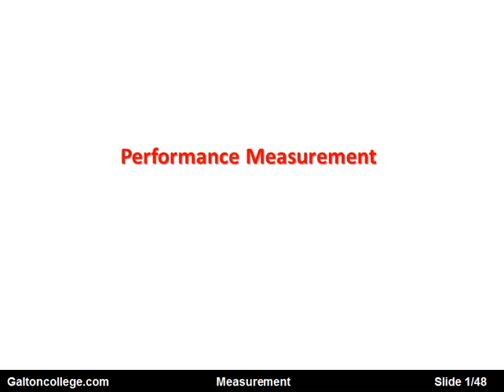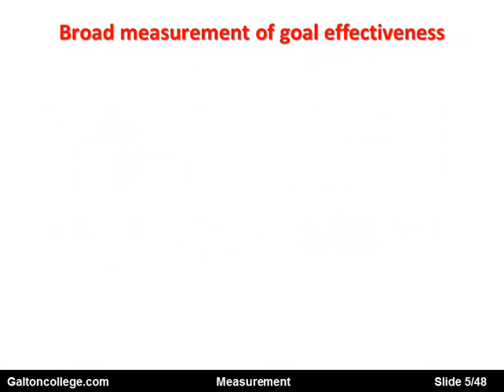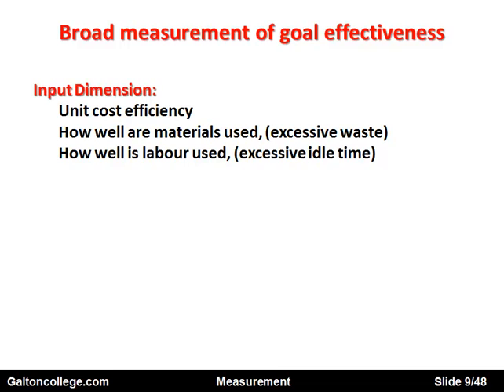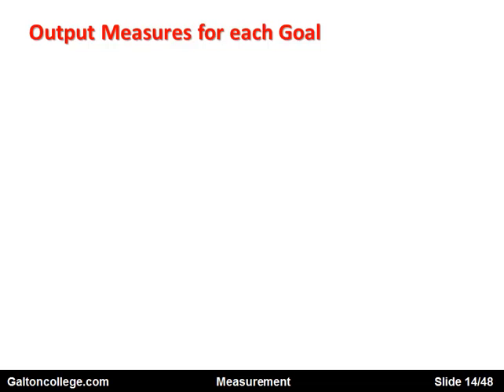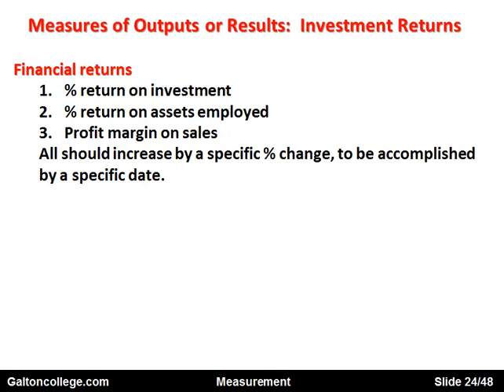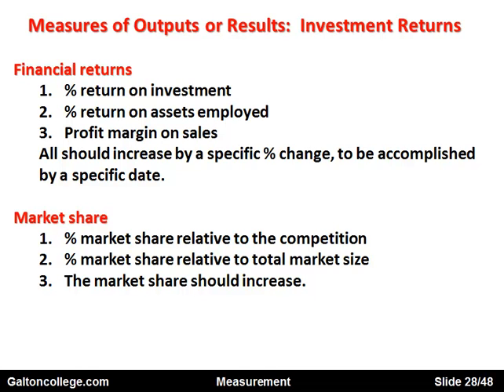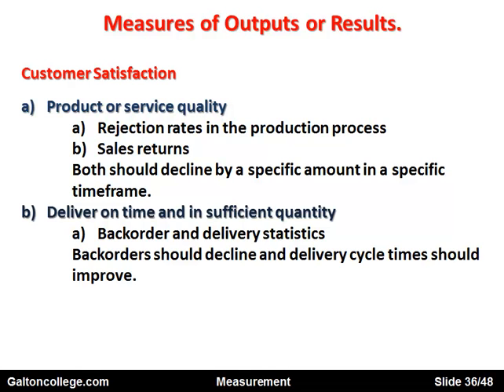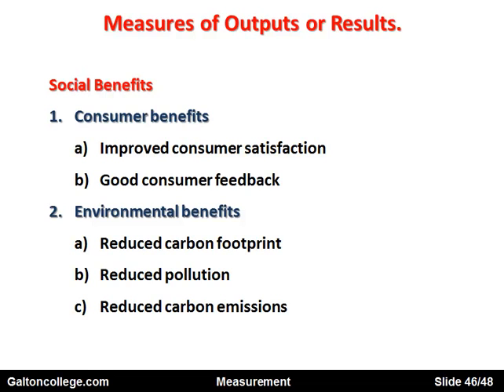Performance Measurement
Performance measurement in business is a process of evaluating how well an organization is achieving its objectives and creating value for its stakeholders. It involves collecting and analysing data on various aspects of the business, such as customer satisfaction, productivity, quality, profitability and more1. Performance measurement can help managers and employees identify strengths and weaknesses, set targets, monitor progress, make decisions and improve performance.

Performance measurement in business can be done using different methods and tools depending on the type of business, the work environment and the employee’s occupation1. Some common methods and tools are:

Key performance indicators (KPIs): These are quantifiable measures that reflect how well a business is performing in relation to its goals. KPIs can be used to evaluate different levels of performance, such as individual, team or organizational performance. Examples of KPIs are customer retention rates, operating margins, failure rates, costs per lead or conversion rates.

Metrics: These are specific measures that track the progress or outcomes of a process or activity. Metrics can be used to monitor performance over time or compare performance across different units or groups. Examples of metrics are sales volume, defect rate, customer satisfaction score or employee turnover rate.

Benchmarking: This is a process of comparing your business’s performance with that of other businesses or industry standards. Benchmarking can help you identify best practices, gaps and opportunities for improvement. Examples of benchmarking criteria are market share, customer loyalty index or employee engagement index.

Feedback loops: These are mechanisms that allow you to collect feedback from various sources on your performance and use it to make adjustments or improvements. Feedback loops can help you create a culture of learning and continuous improvement in your business. Examples of feedback sources are customers, employees, managers or external experts.

Performance measurement in business is important because it can help you:
Align your actions with your strategy and vision
Communicate your expectations and achievements to your stakeholders
Motivate and reward your employees for their performance
Identify problems and opportunities for improvement
Enhance your competitive advantage and customer value
Performance measurement in business is not a one-time activity but rather a continuous cycle that requires planning, implementation, evaluation and improvement.